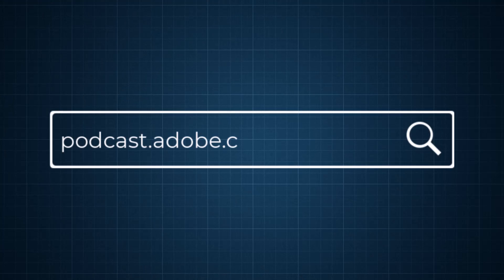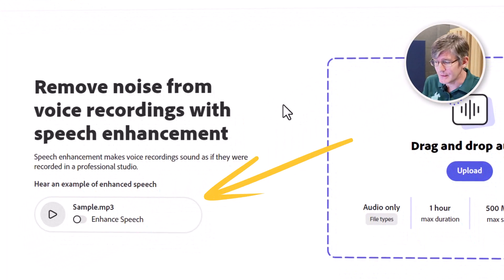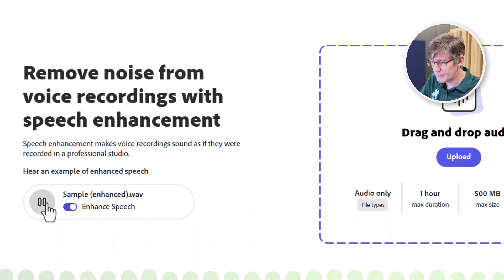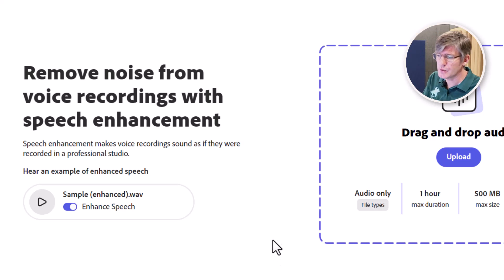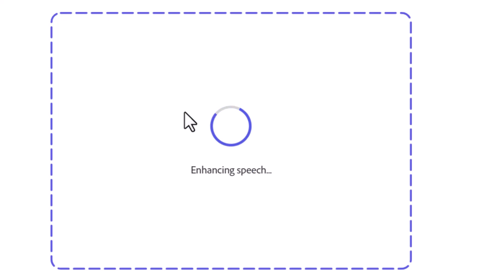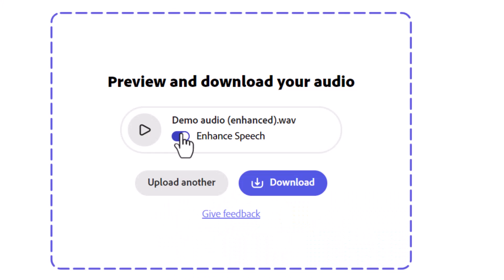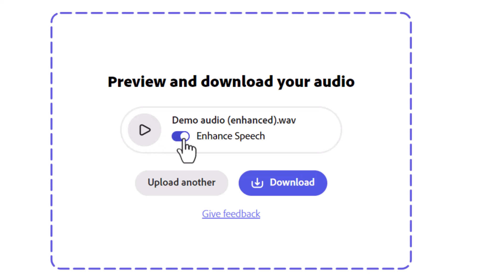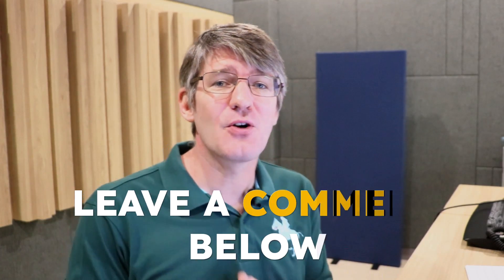Turn BAD Audio into PRO Quality with Adobe AI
Turn your terrible audio into professional sounding recordings with Adobe's AI Enhance! Record using your phone, a cheap mic or any device available and process the Audio in less than 5 min to create amazing sounding tracks. No longer do we need to wait for the latest Mic, or better gear to get started. anyone can start recording a podcast, video, or interview.

Why not have your students start their own podcast! This tool will help you clean up the audio quality and start today without having to wait for more expensive equipment.